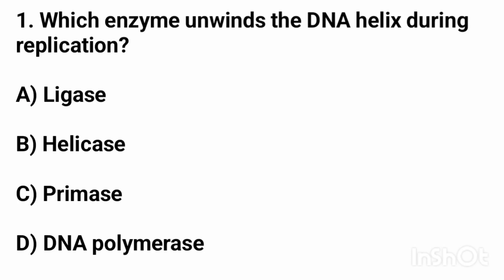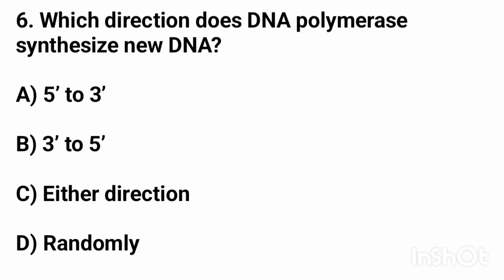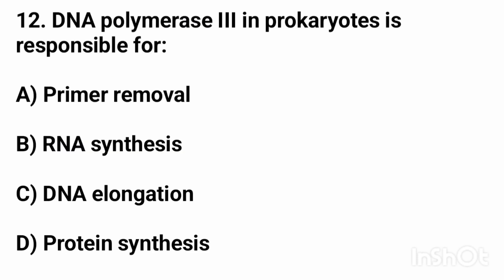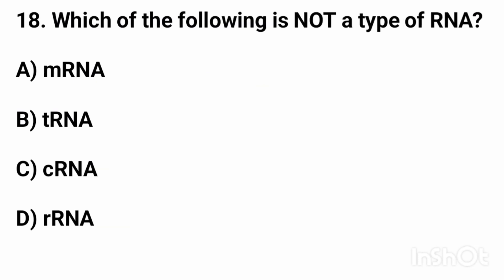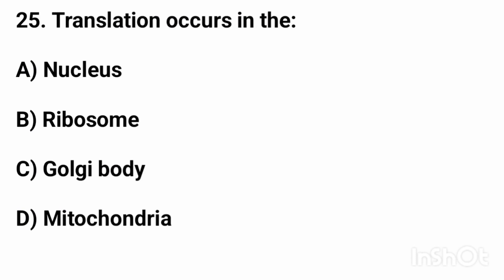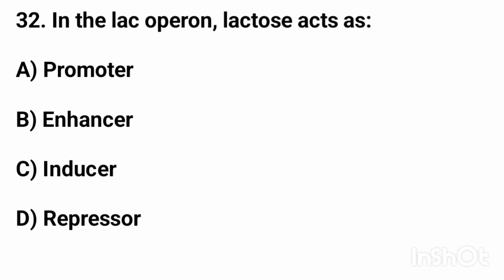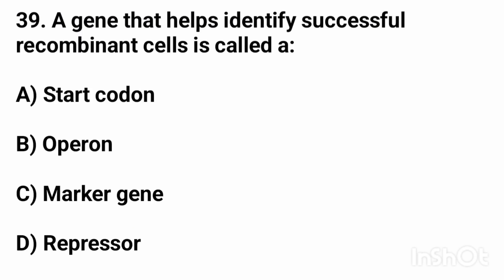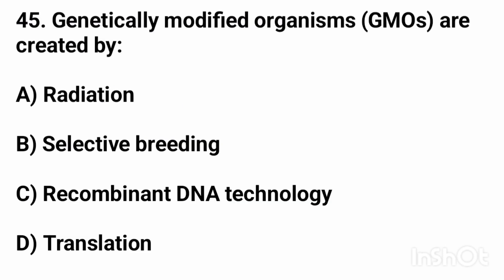Top 45 Biology Mcqs 2025 || biology most important difficult mcqs || For All competative exam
Test your knowledge and improve your understanding of fundamental biology concepts